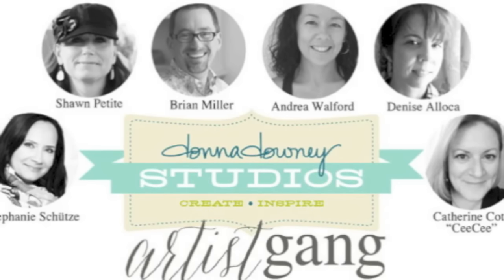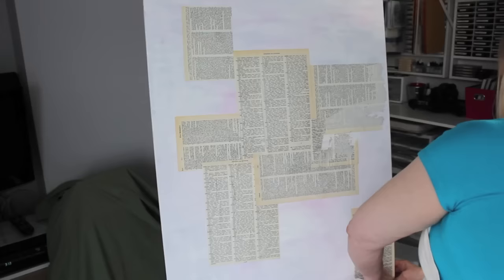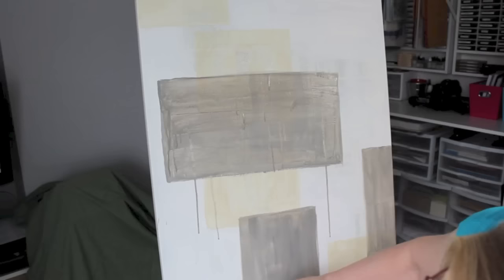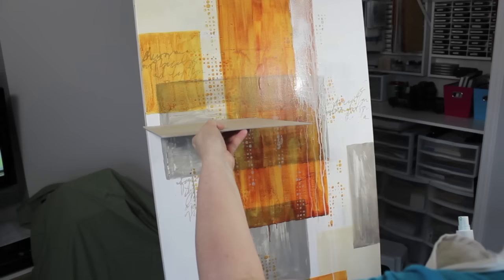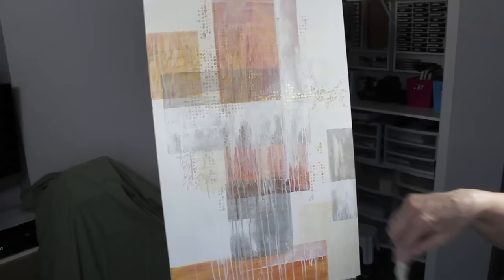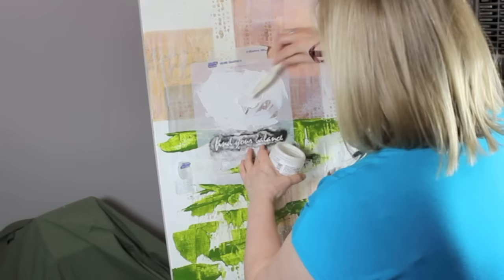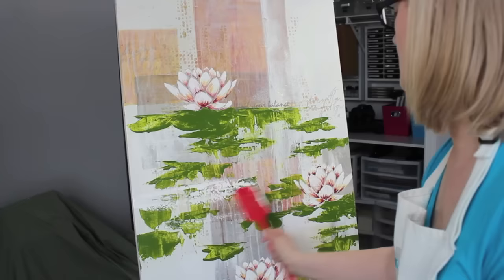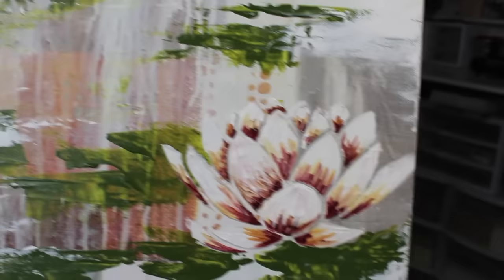abstract painting: lotus flowers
my process video of a 24" X 36" abstract acrylic painting using 3 stencils by donna downey studios. this project was made for the donna downey studios artist gang.

full list of supplies

click the "LIKE" button if you like :-)

where you can get the supplies:
- for the great montreal area: Scrapbook Centrale on sources blvd. in d.d.o.

ADDRESS:
Créations CeeCee
54 Cité-des-Jeunes
Suite 102B-347
Vaudreuil-Dorion, QC
J7V 9L5